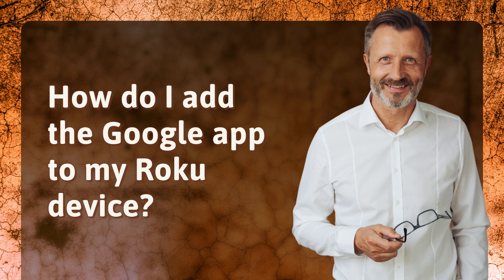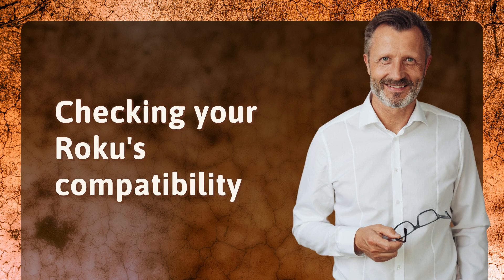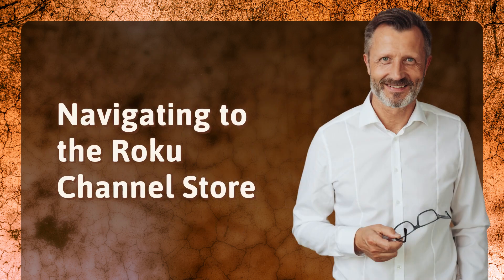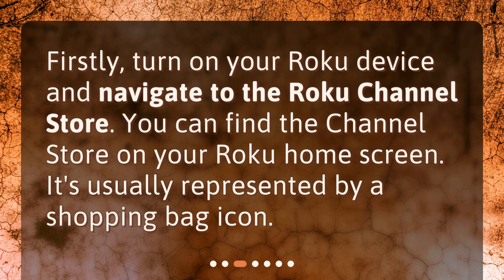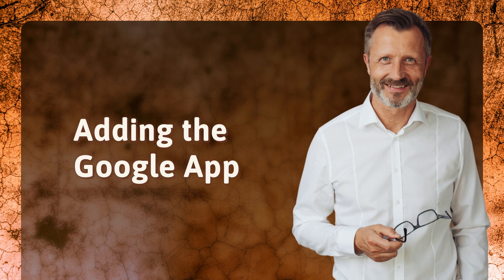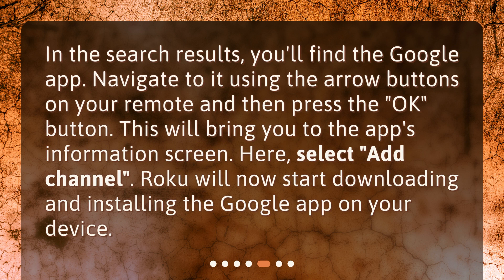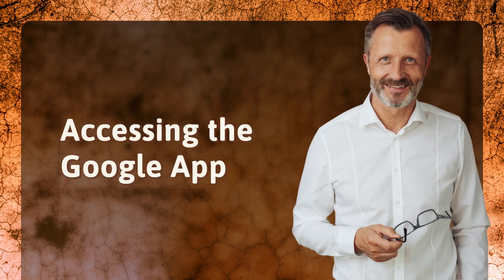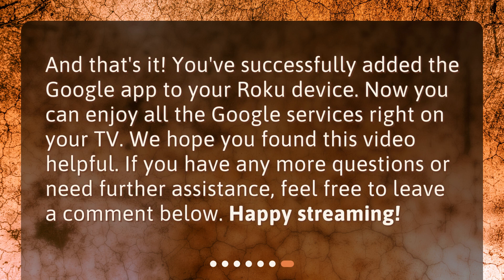How do I add the Google app to my Roku device?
Installing the Google App on Your Roku Device • Learn how to add the Google app to your Roku device in this concise and captivating video tutorial. Access Google's features on your TV from the comfort of your couch with just a few simple steps. Check your Roku's compatibility, navigate to the Roku Channel Store, search for the Google app, add it to your device, and access it easily from your home screen. Don't miss out on this easy way to enhance your Roku experience with the Google app!

00:00 • How do I add the Google app to my Roku device?
00:21 • Checking your Roku's compatibility
00:43 • Navigating to the Roku Channel Store
01:00 • Searching for the Google App
01:20 • Adding the Google App
01:43 • Accessing the Google App